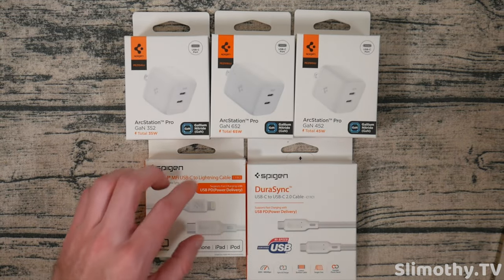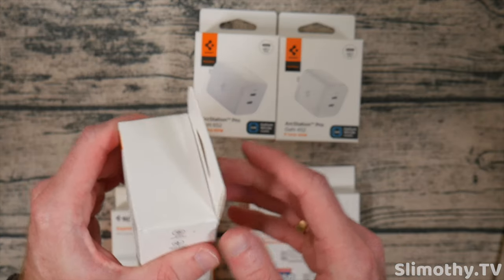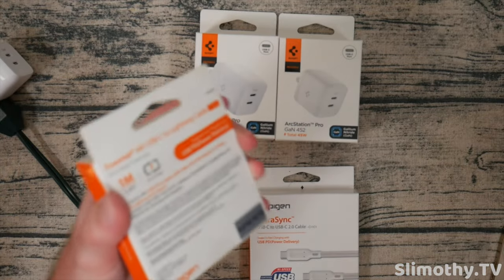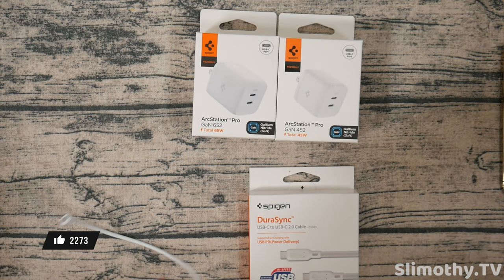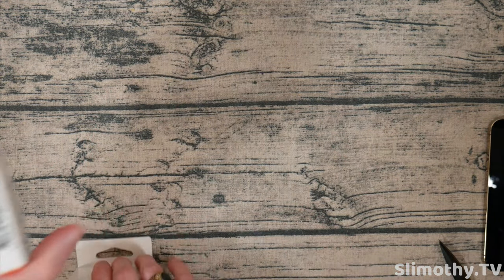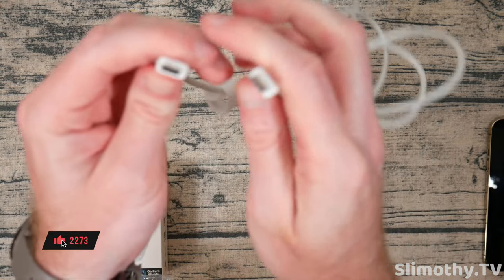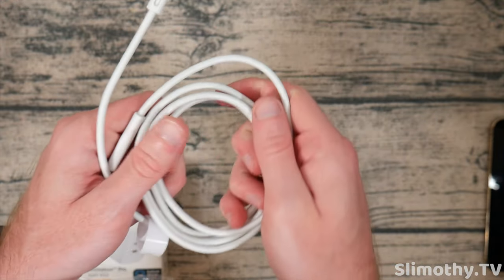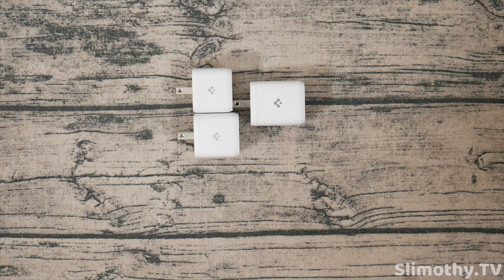HUGE Spigen Review! GaN Chargers + Lightning Cable + USB-C Cable Review! 🔋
Today we're reviewing a bunch of products sent to us courtesy of Spigen! We check out their GaN Chargers and MFi Certified Lightning Cable!

Link to ArcStation Pro 352 GaN Charger
Link to Lightning Cable
Link to USB-C to USB-C Cable with PD

Spigen GaN 352 Total 35W 2 Ports GaN III Tech Dual USB C Wall Charger PD 3.0 Charging Block Compatible with iPhone 13 Mini Pro Max 12 X XS MAX iPad Pro Air Galaxy S22 Ultra Plus S21 Note 20 Amazon Description:

Dual USB C PD PPS Charging Port : Up to 30 Watt Power Delivery / PPS Output with single USB C port loaded / Total 35 Watt Max. While dual charging it supports 25W and 10W output to charger your phone.
Advanced GaN Tech : Due to the benefit of GaN and 3D PCB Technology the charger is 40% smaller than others. Unlike Silicon Chipset, GaN Chipset allows the ArcStation to be smaller than the genuine charger. Also, allows the charger to operate with higher.
Reducing damage to your devices : Unlike other fast charging products, with GaN(Gallium Nitride) Chip embedded and IntelligentSafety Technology, it ensures the safety of our users and their devices by managing 15 points safety standard and reducing heat dissipation.
Universal Compatibility : Compatible with iPhone 13 / 13 Pro / 13 Pro Max / 13 Mini / 12 Pro / 12 Pro Max / 12 mini / 12 / 11 Pro / 11 Pro Max / 11 / SE 2020 / XS / XS Max / XR / X / 8 / 8 Plus / Samsung Galaxy S22 / S22 Ultra / S22 Plus / S21 / S21 Ultra / S21 Plus / S21 5G / S21 Plus 5G / S21 Ultra 5G / S21 FE
What You Get: Spigen PowerArc 352 GaN Dual USB C Wall Charger, Welcome guide, 24-Month Warranty, Friendly customer service
Not recommended for Pixel models

Spigen DuraSync 60W USB C to USB C Cable Power Delivery PD [4.9ft][Premium Cotton Braided] Fast Charging Cable Type C Works with MacBook, iPad Pro 2018, Air 4th Gen, Galaxy, Pixel & More - White Amazon Description:

USB C to USB C 2.0 - Fast charging up to 60W and data transfer speed up to 480Mbps
Plug and unplug easily with ergonomic EZ-plug design
Extra toughness perfected by Cotton braided cable protection
Simple cable management with included cable strap